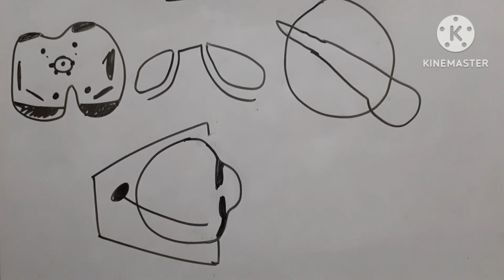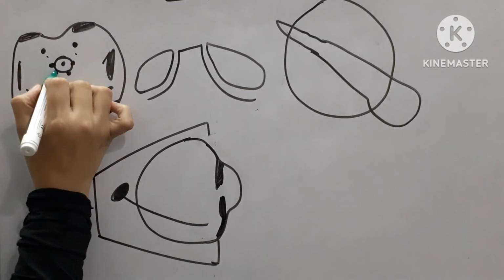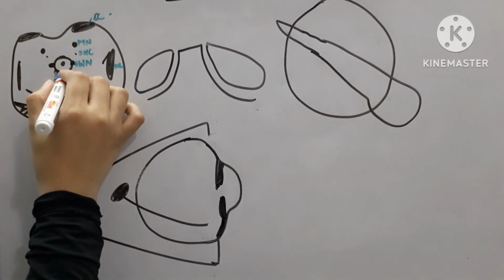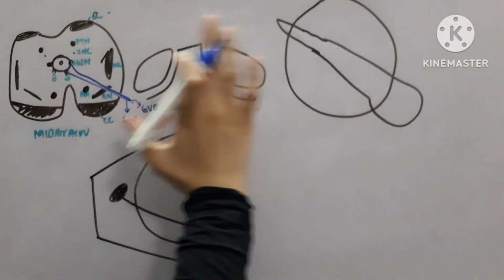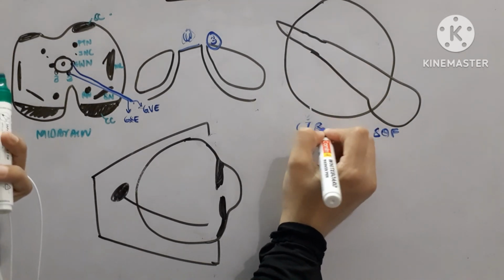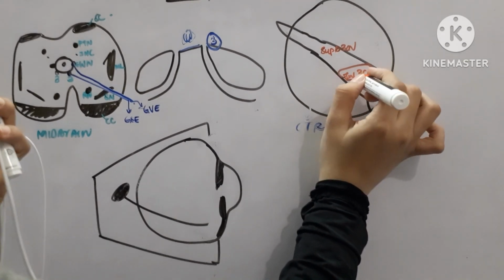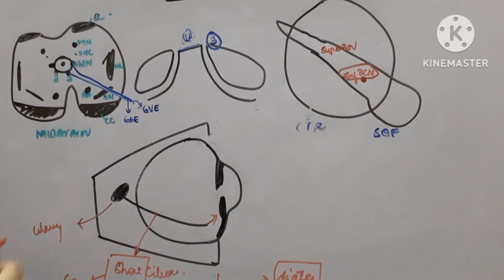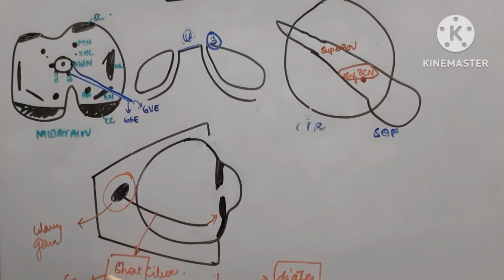Miosis:Constriction of pupil, a must watch video